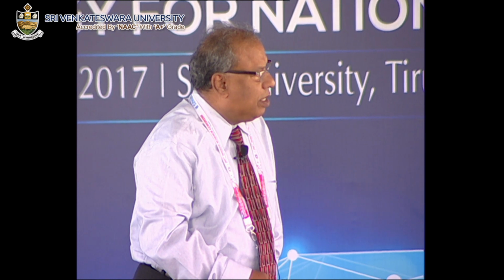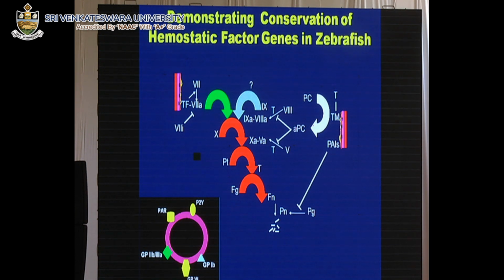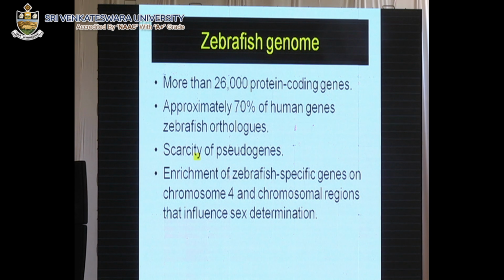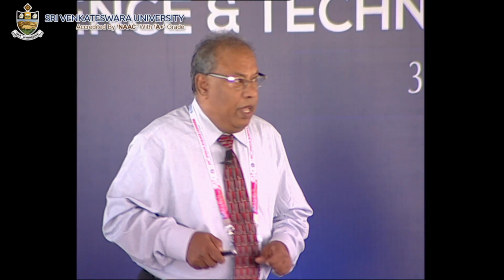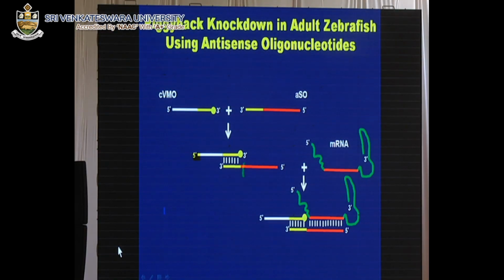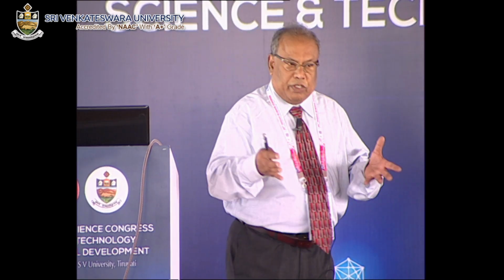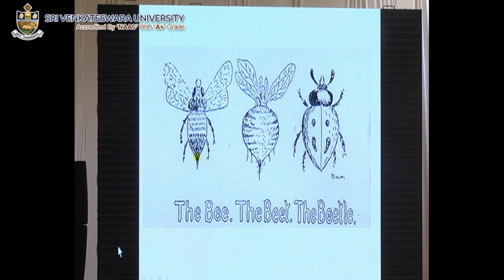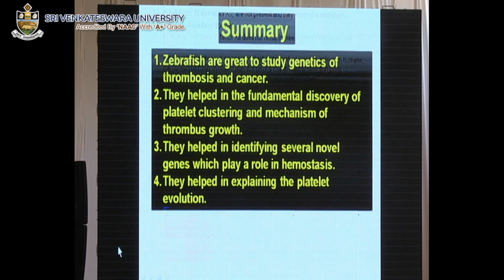HEMOSTASIS & THROMBOSIS Talk: Prof. Pudur Jagadeeswaran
Session:
FRONTIERS IN HEMOSTASIS & THROMBOSIS
104th Indian Science Congress,
Tirupati.